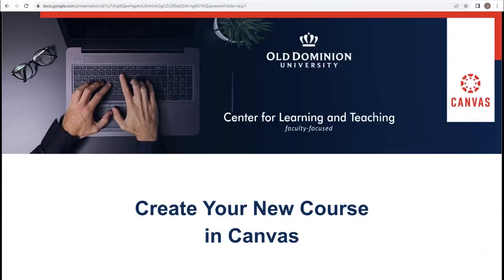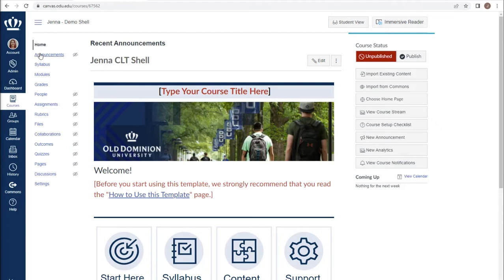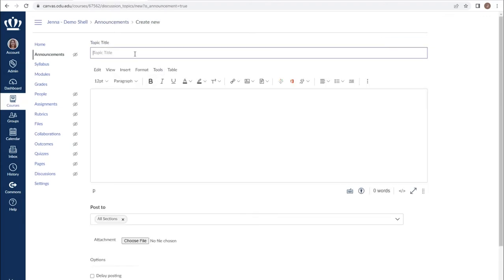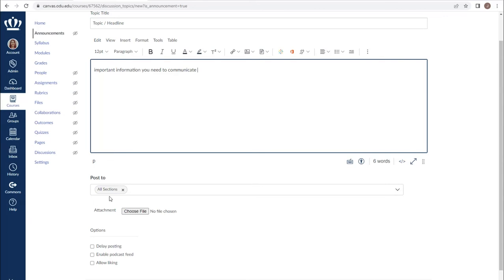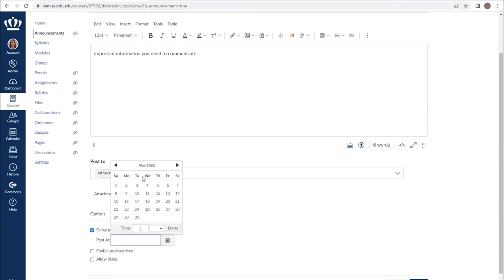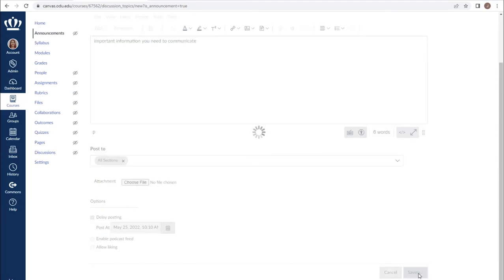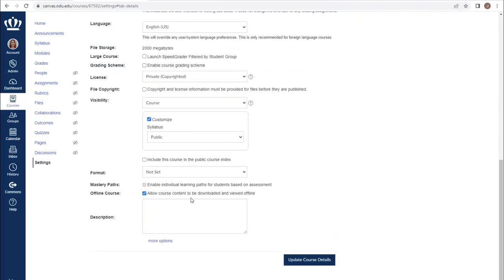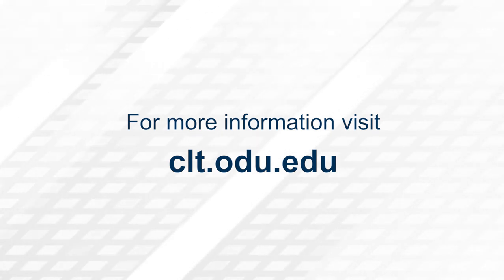Create Your New Course in Canvas: Announcements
From the Create Your New Course in Canvas workshop, this video will review how to make course announcements and delay their posting.

How do I add an announcement in a course?
How do I delay posting an announcement until a specific date in a course?